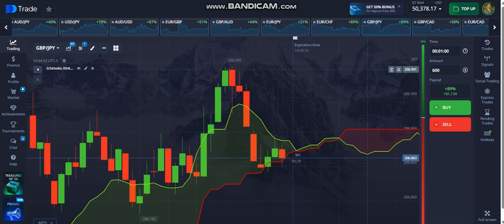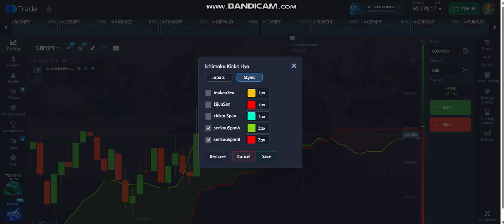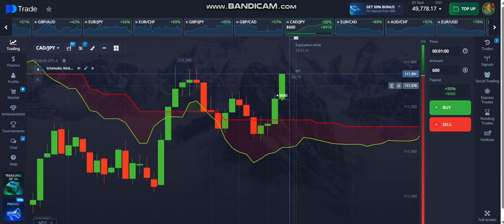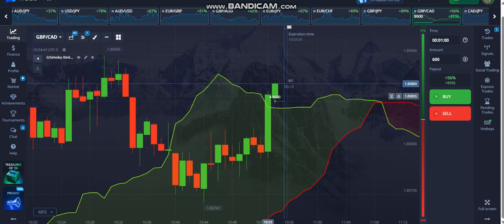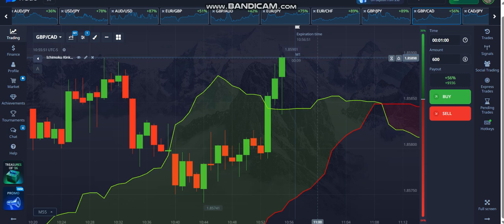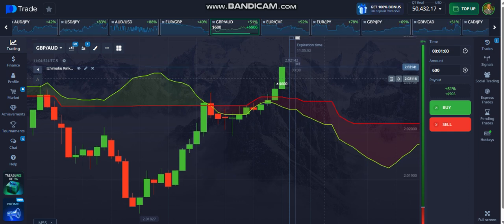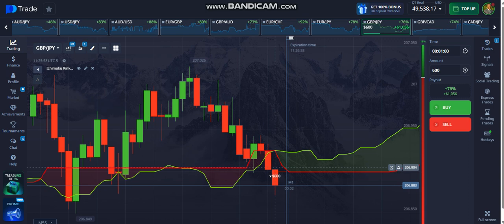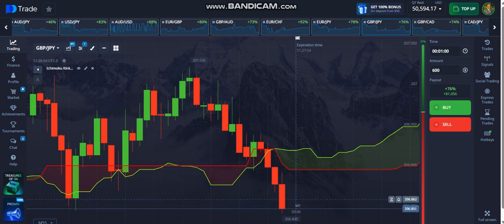ICHIMOKU CLOUD STRATEGY! The Simple Breakout Strategy That CRUSHES FOREX BREAKOUTS(Beginner Proof!)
To Open A FREE Demo Account Go To Link in Channel Bio And Comments🤫  UNLOCK THE ICHIMOKU CLOUD SECRET! This video reveals the SIMPLE Breakout Strategy that is guaranteed to CRUSH FOREX BREAKOUTS and deliver massive profits, even if you are an absolute beginner! We provide undeniable BEGINNER PROOF!

Are you tired of missing major Forex moves? The Ichimoku Cloud is one of the most powerful trend-following tools ever created, and we've simplified it into a foolproof breakout strategy that anyone can use. This "Ichimoku Cloud Secret" focuses on clear signals when price violently exits the cloud, eliminating ambiguity and giving you the confidence to trade every major breakout.

In this explosive, beginner-friendly tutorial, you will discover:

1. The precise, SIMPLE rules for identifying and trading Ichimoku Cloud Breakouts on any Forex pair.
2. How the Cloud's components (Kumo, Senkou Span, Tenkan, Kijun) combine to provide a CRUSHING advantage in trend trading.
3. Step-by-step guidance on setting up your charts and executing the strategy to start profiting immediately.
4. BEGINNER PROOF: Live trading demonstration showing instant cash flow using this straightforward system.
5. The essential risk management rules to follow to ensure you only catch high-probability, high-profit trends.

Your search for a reliable Forex breakout strategy ends here! If you're searching for "Ichimoku Cloud Secret," "simple breakout strategy," "crush Forex breakouts," "Ichimoku for beginners," or "Forex trading beginner proof," this is the most valuable video you will ever watch. WATCH NOW and start crushing the Forex market!

Ichimoku Cloud Secret,
simple breakout strategy,
crush Forex breakouts,
Ichimoku for beginners,
Forex trading strategy,
beginner proof trading,
Ichimoku Cloud,
Ichimoku Kumo,
Kumo breakout,
easy Forex strategy,
Ichimoku indicator,
Ichimoku setup,